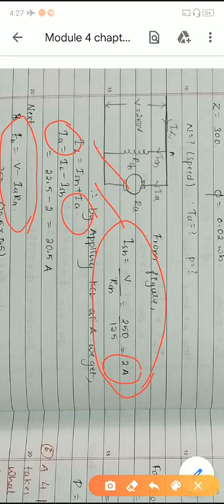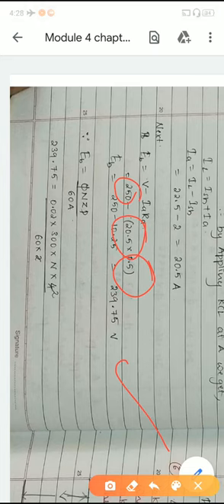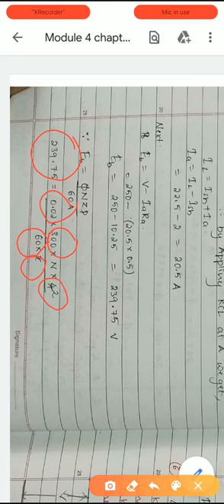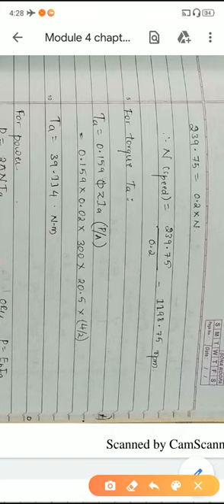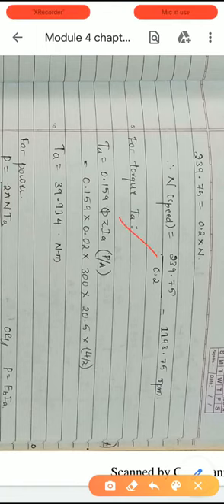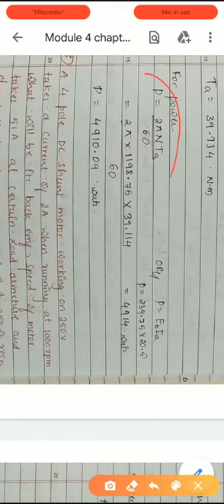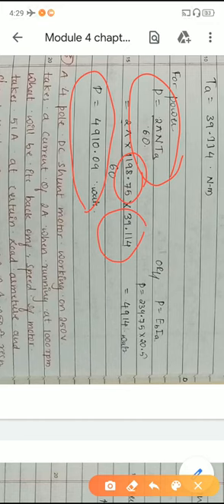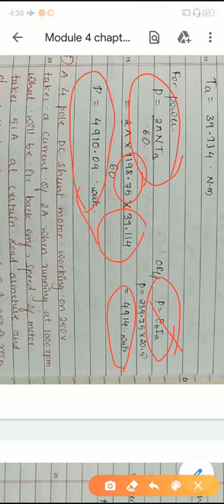DC Motor problem5